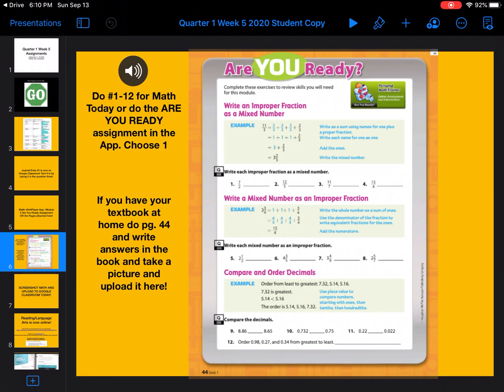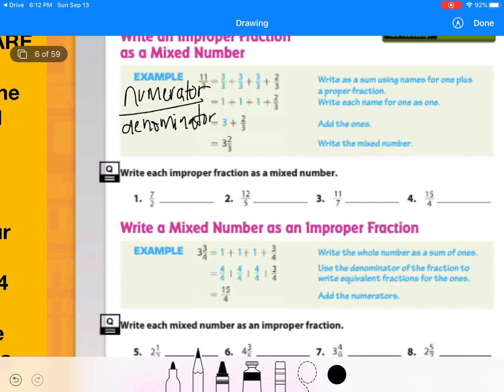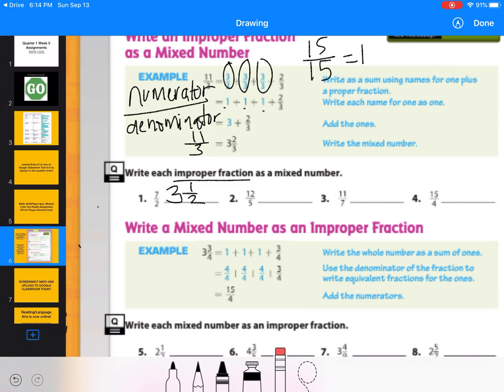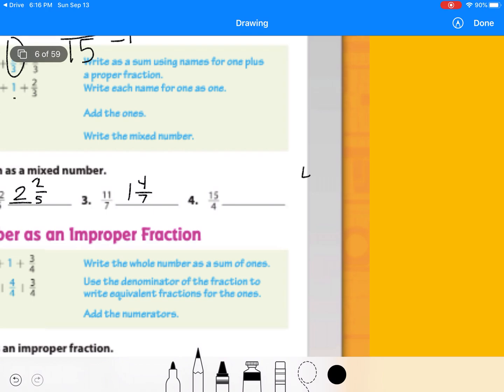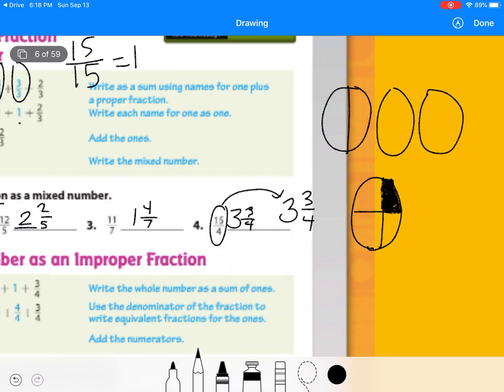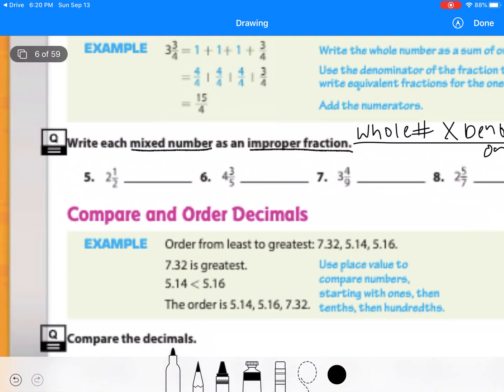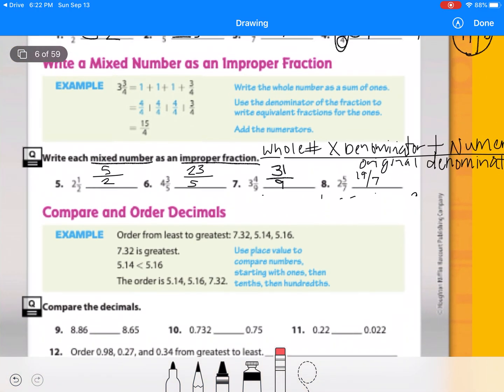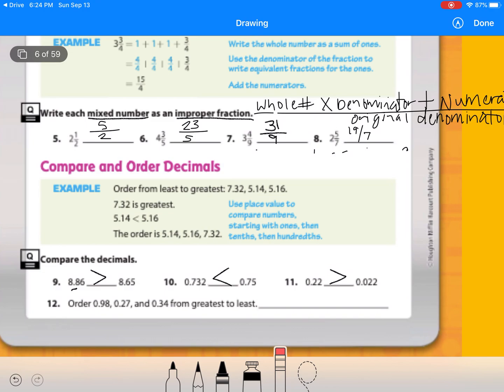Ch. 3 are you ready page explanation